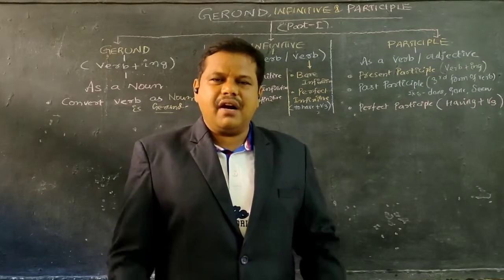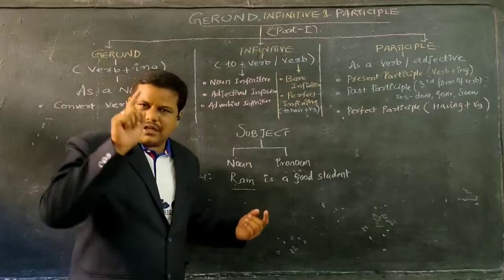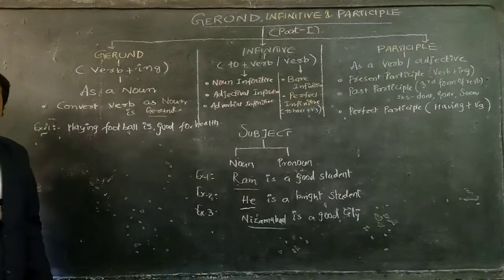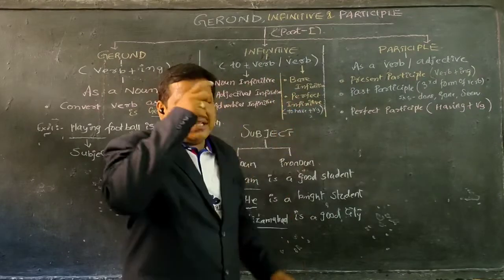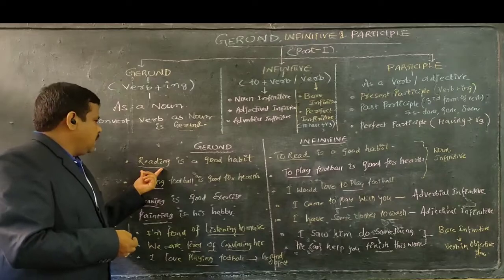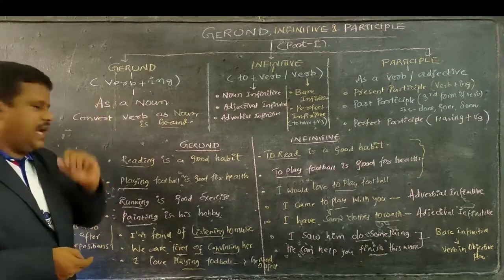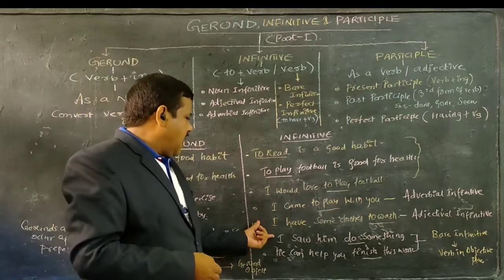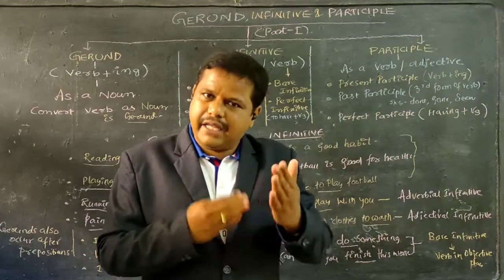GERUND AND INFINITIVE | CLASS 8 , 9 & 10 | KAKATIYA PUBLIC SCHOOL NZB | CHANDRASHEKHAR SIR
CLASS-8 ,9& 10 ENGLISH